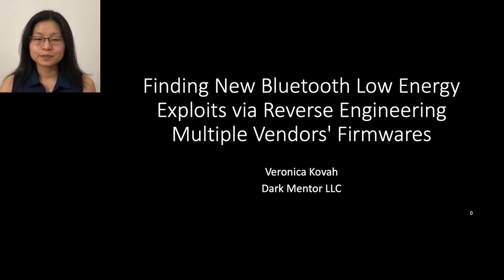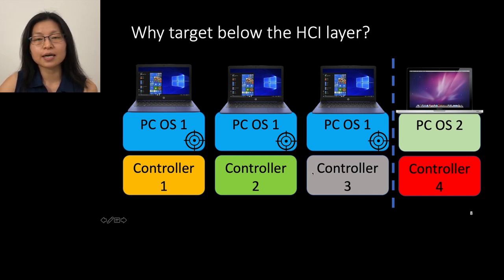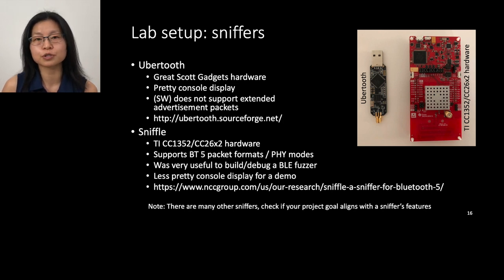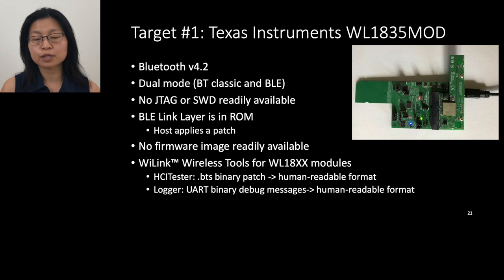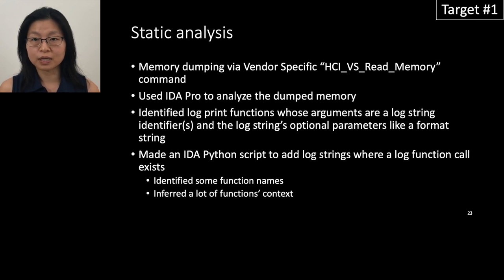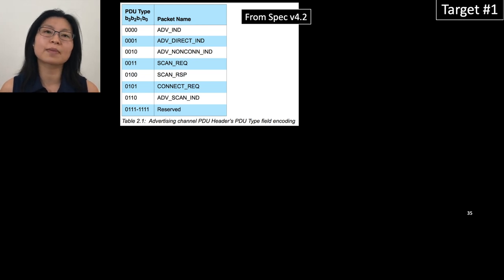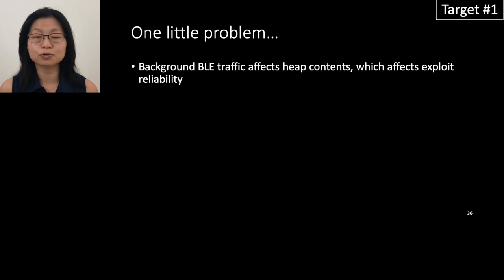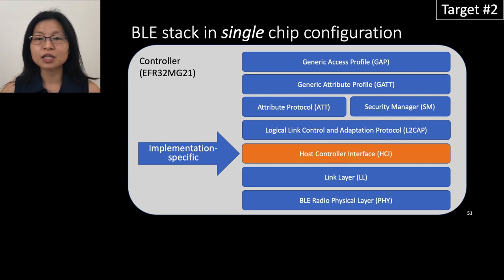Finding New Bluetooth Low Energy Exploits via Reverse Engineering Multiple Vendors' Firmwares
Bluetooth Low Energy (BLE) has seen widespread product adoption and a renewed interest from a security community whose interest in Classic Bluetooth (BT) had waned. Protocols that run "above" the Host Controller Interface (HCI) on the BLE stack are typically handled in full OSes or applications. Vulnerabilities at these layers are plentiful (~70 in Android in 2019) and comparatively well-understood. But for performance and abstraction reasons, protocols below the HCI layer are always handled in firmware running on microprocessors designed for BLE support. Until now, there had been only a single publicly disclosed remote code execution vulnerability in BLE below the HCI layer: CVE-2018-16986, Armis' BleedingBit. This talk describes my process of going from knowing nothing about Bluetooth, to reverse engineering multiple vendors' firmwares, and finding remote code execution exploits for multiple new vulnerabilities at the lowest levels of the BLE protocol stack which I will demonstrate. Exploits at this layer are of particular interest because they require neither pairing nor authentication, merely proximity, to exploit.

The slides, whitepaper, and tool for this talk are available